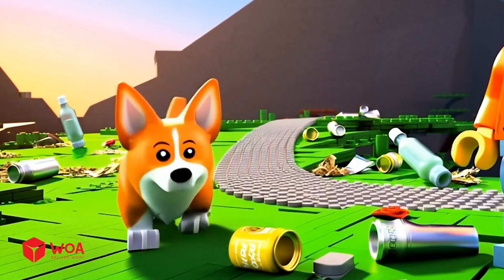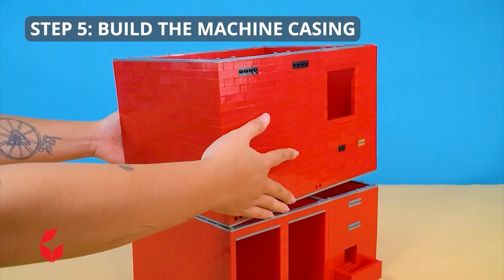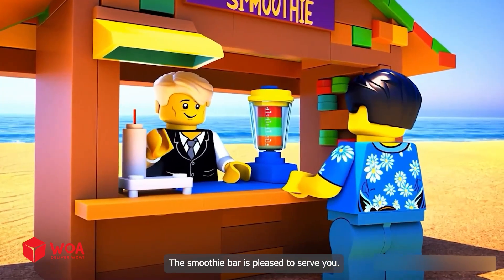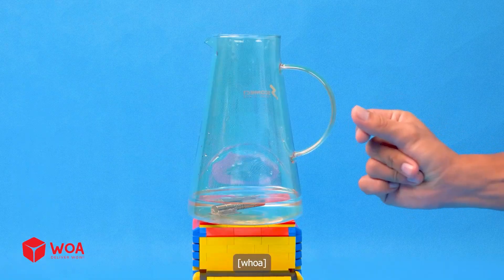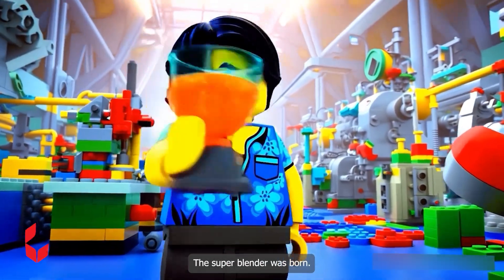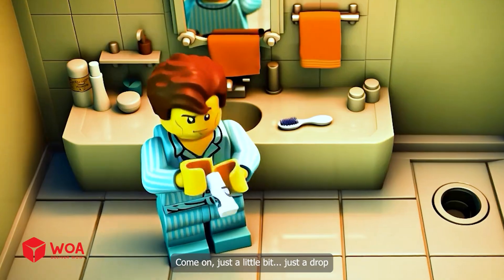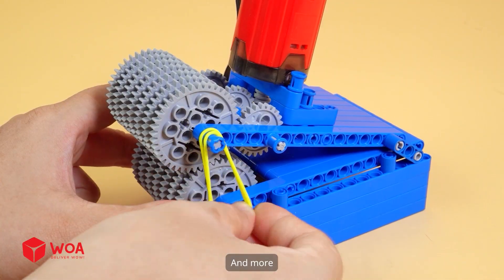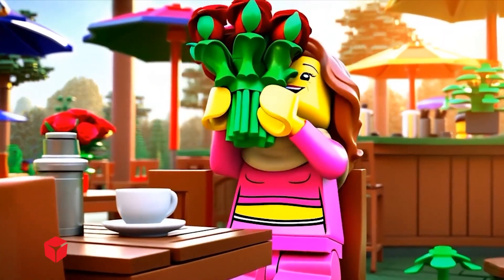LEGO Automatic Bottle Collector - Can This Sorting System Work?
Have you ever wondered if LEGO could actually collect and sort bottles automatically?
In this video, we built a fully functional LEGO Automatic Bottle Collector & Sorting System. Using gears, conveyors, and simple automation tricks, this machine demonstrates how LEGO can go beyond toys and become a real-world teaching tool for engineering and STEM. The design shows how bottles can move from a random pile into organized sections, just like an industrial recycling line – but made entirely from LEGO bricks.

This project started with the idea: Can LEGO work like a factory system? We experimented with conveyor belts, bottle guides, and collector arms powered by LEGO motors. After several tests, failures, and improvements, the system became stable enough to demonstrate automatic bottle collection. You’ll see how the mechanism separates, directs, and collects bottles step by step. Along the way, we highlight the challenges of balancing gear ratios, managing alignment, and keeping the system reliable – lessons that apply not only to LEGO but also to real engineering.

Why is this build exciting?
Because it shows how everyday problems – like organizing or recycling – can be modeled with LEGO. For adult audiences who enjoy DIY and technical creativity, this kind of machine brings together fun and function. It’s both entertaining to watch and inspiring to try. The STEM principle behind this build is clear: automation can be simplified into steps of sorting, collecting, and repeating. By experimenting with LEGO, we can visualize how factories and smart machines work in the real world.

🌐 About the channel: Lego Life Machines

Welcome to Lego Life Machines, a channel dedicated to creating, testing, and showcasing LEGO-based automation. We build machines that mimic real-life processes – pumps, conveyors, factories, vending systems, and more – using only LEGO parts. Our audience is primarily adults and young makers who are curious about mechanics, engineering, and creative problem-solving. If you enjoy exploring how things work, learning STEM through playful experiments, or simply watching LEGO contraptions do amazing tasks, you’re in the right place.

We believe LEGO is not just a toy – it’s a platform for learning, experimenting, and bringing imagination to life. Every video we publish follows the principle: Hook – Test – Result – CTA. That means we start with a curious challenge, test it through LEGO builds, share the results clearly, and then invite you to think, guess, or improve the idea yourself.

If you enjoyed this video, please:

👍 Like the video to help it reach more makers.

Your support helps us continue building more advanced LEGO machines, improving our designs, and creating free STEM content for the community.